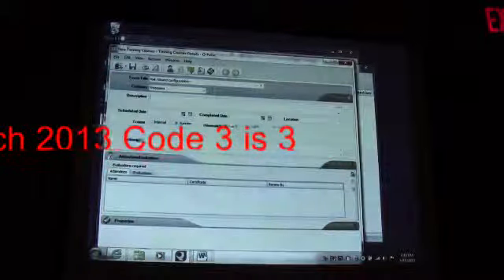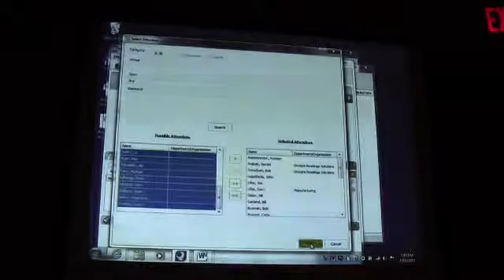ASQ Section 1400 March 2013 Clip 3